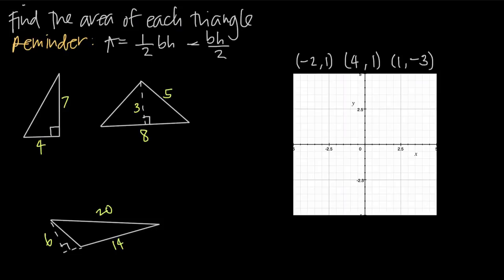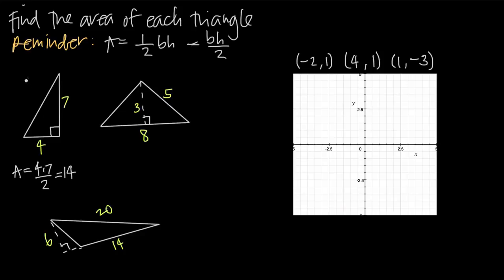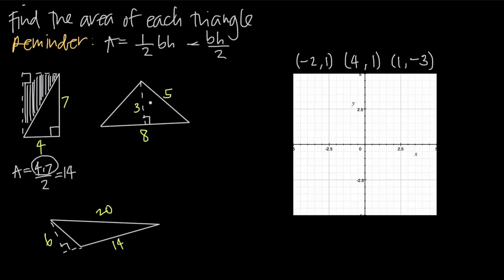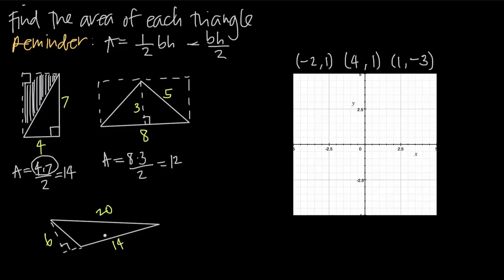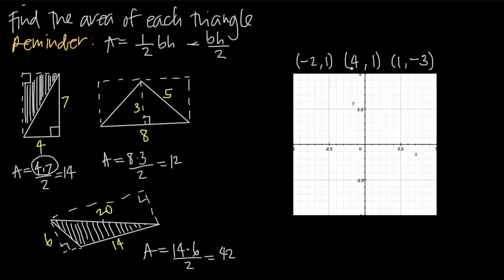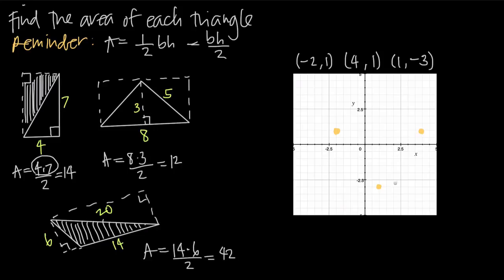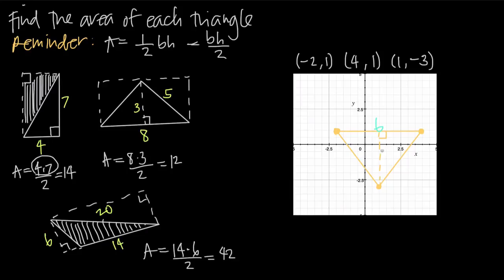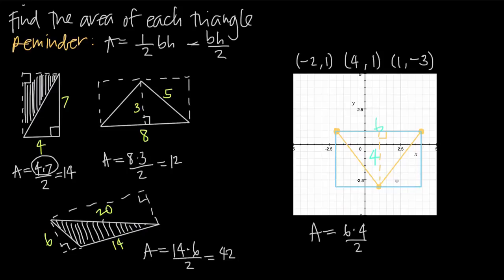041 Area of a triangle